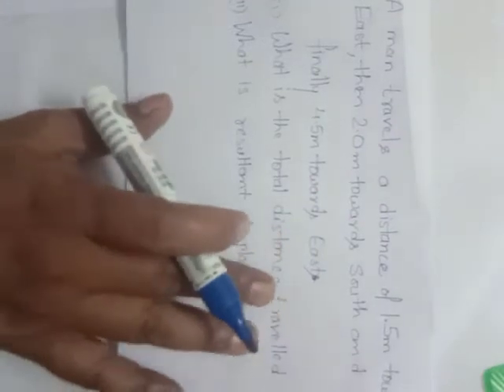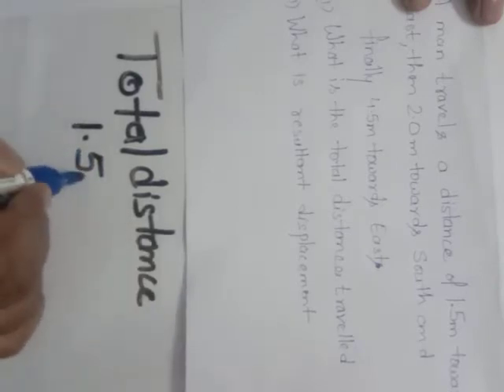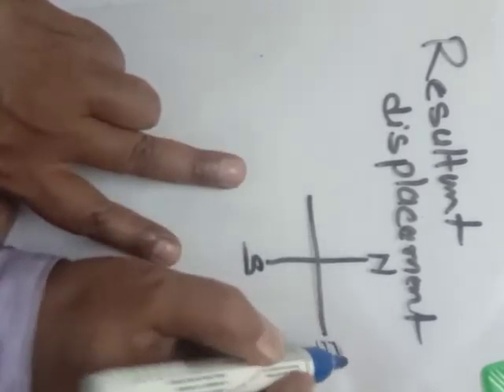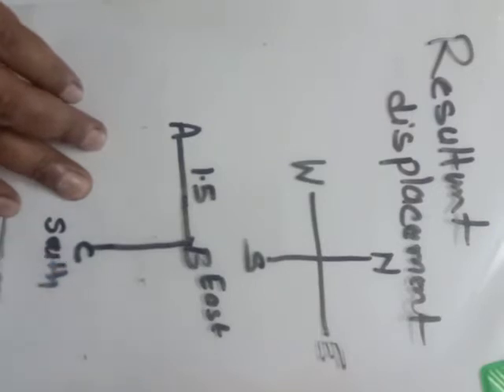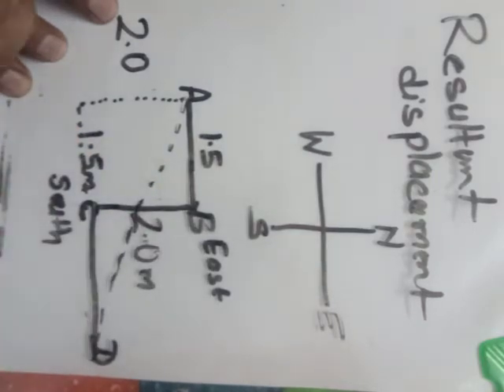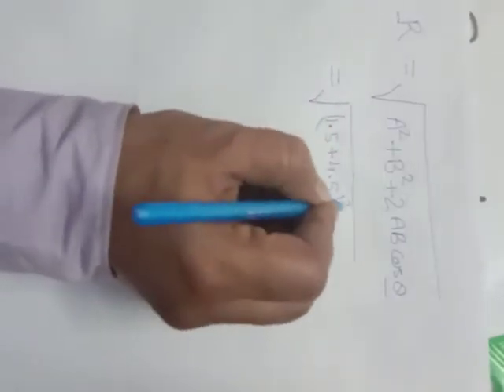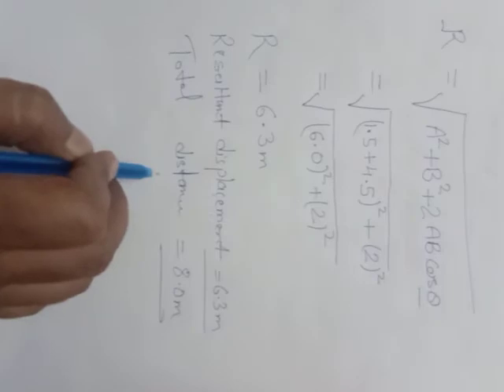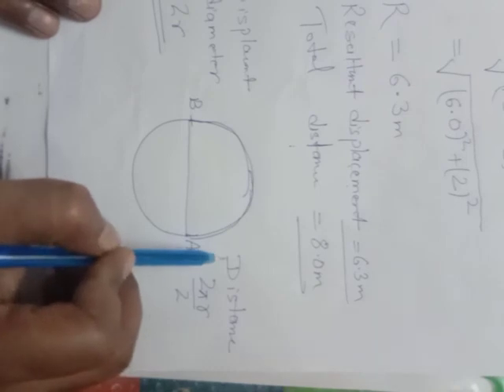Difference between distance and displacement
By nitin vijay